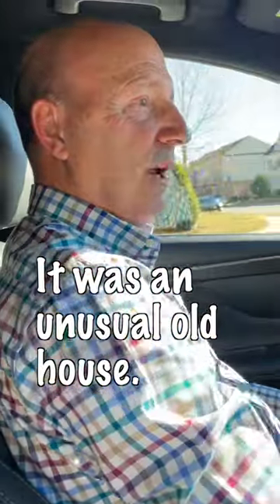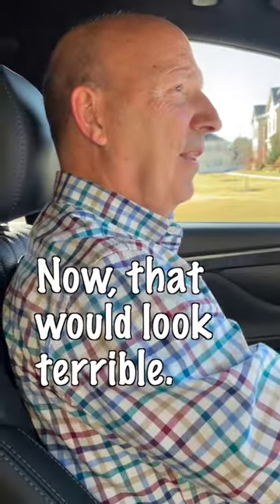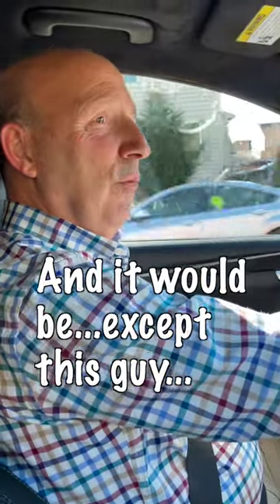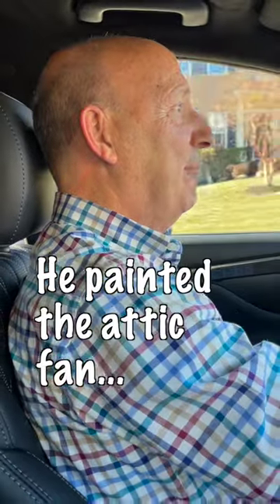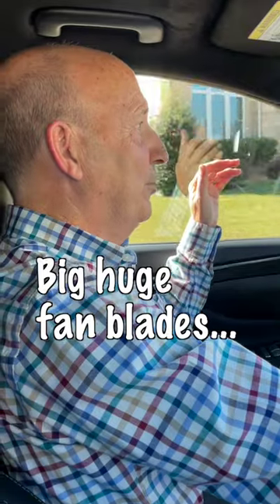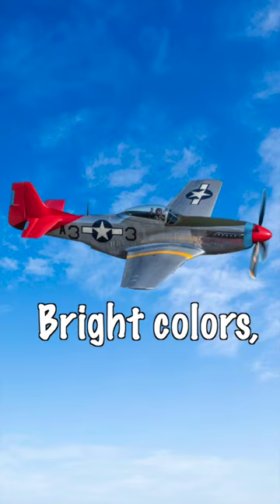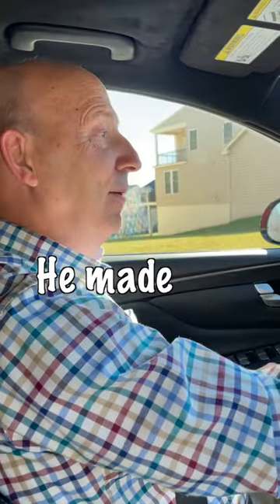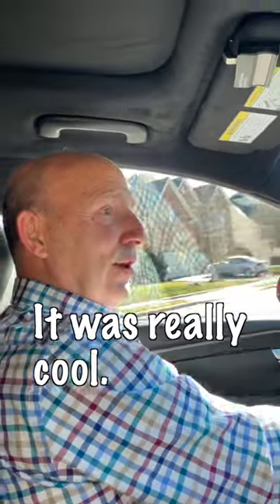😂One Man's Creative Way To Paint His Ugly Attic Fan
Creative way to dress up an ugly attic fan!